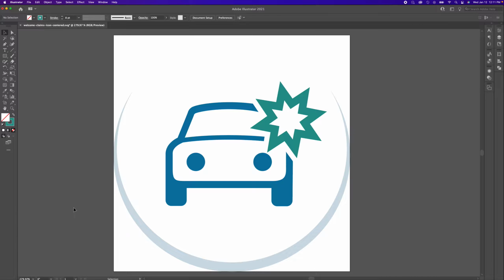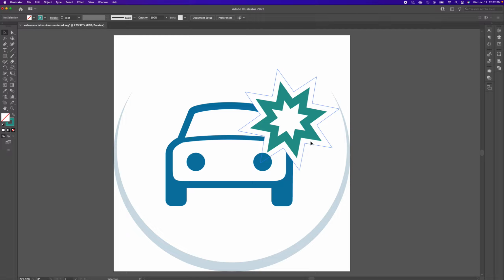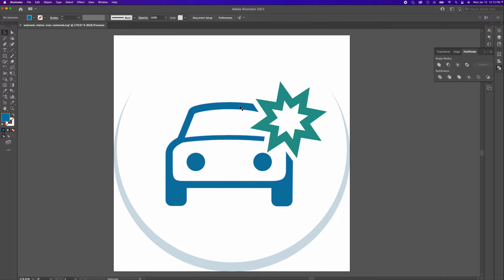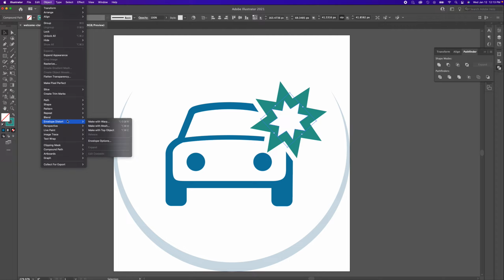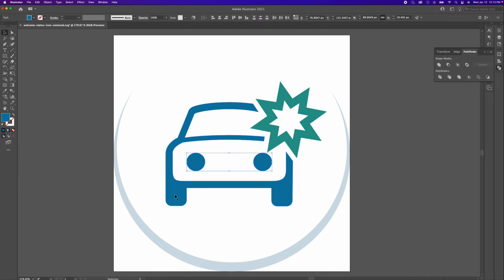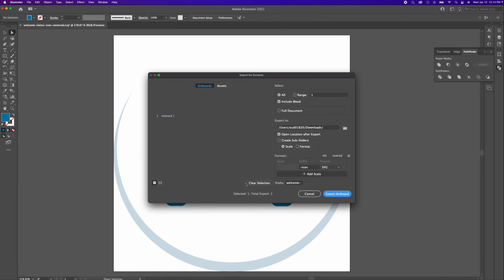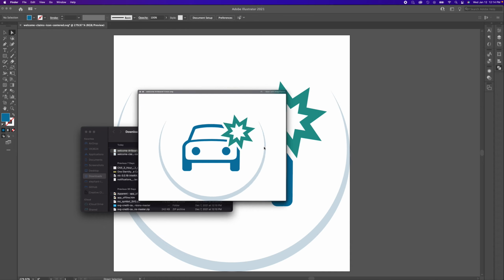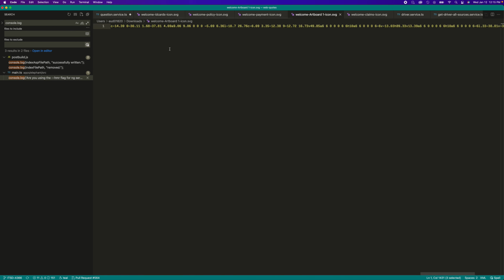Make Better SVGs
Just a quick tutorial on a few steps I take to make sure my SVGs are optimized for the web.

1) Make paths as simple as possible. Fewest anchor points.
2) Outline strokes, so that the SVG renders properly at all sizes.
3) Make separate paths that are the same color into a single compound path, so that the exported SVG has fewer path definitions.
4) Run through ImageOptim to strip out extra stuff that Illustrator adds to the SVG code.